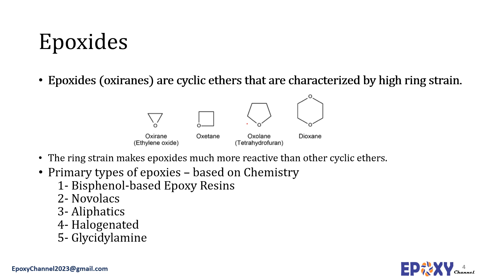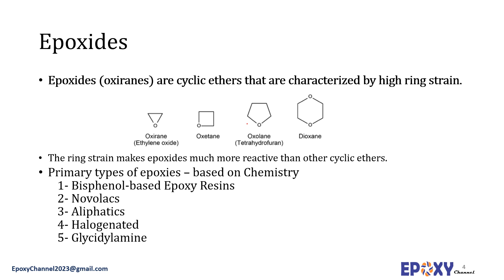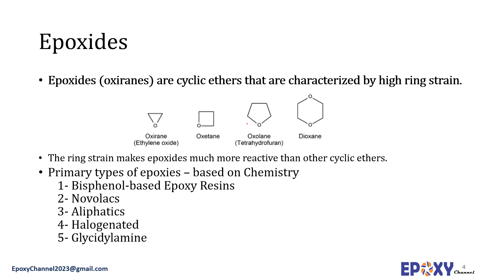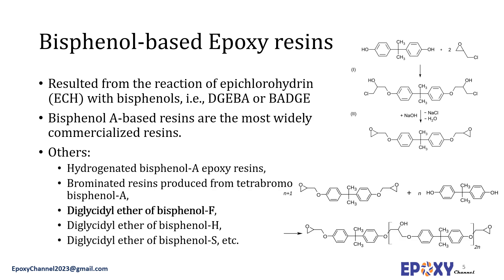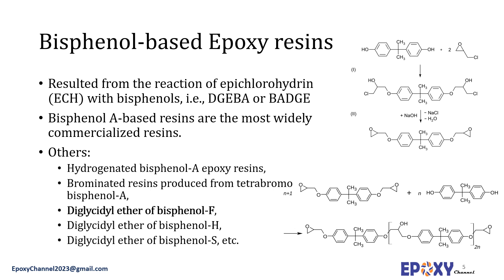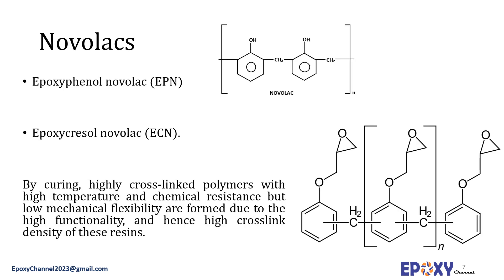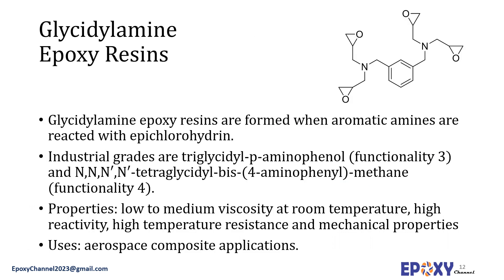Overview of Chemistries of Epoxy Resins - Session 4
This series of videos will cover all aspects of epoxy resins from a technical point of view. It has been designed in eight modules including 1- Introduction to Epoxy Resin, 2- Key Features of Epoxy Resins, 3- Types of Epoxy Resins, 4- Curing of Epoxy Resins and Common Hardeners, 5-Epoxy Resin Modifications, 6-Epoxy Adhesives, 7-Epoxy in Coating Industry, 8-Epoxies in Composites.
This course is beneficial for Technical Sales Engineers, Sales Engineers, graduated and undergraduate students and all people involved in epoxy science and industry.
In this video/session @EpoxyChannel, we will discuss overview of chemistries of epoxy resins including 1- Bisphenol-based Epoxy Resins,2- Novolaks, 3- Aliphatics, 4- Halogenated, 5- Glycidylamine.